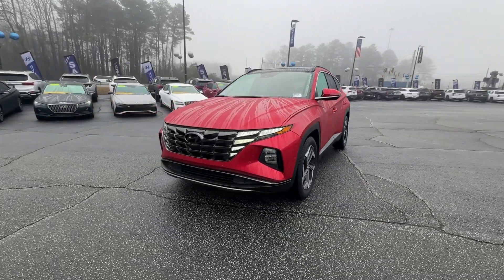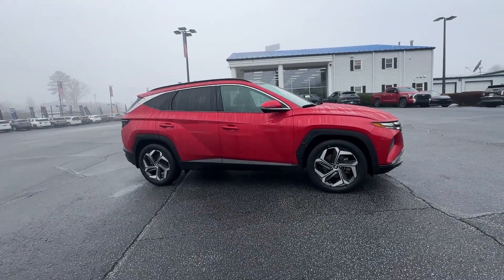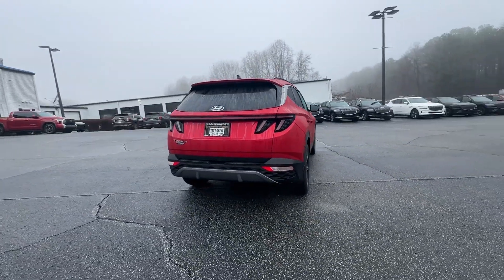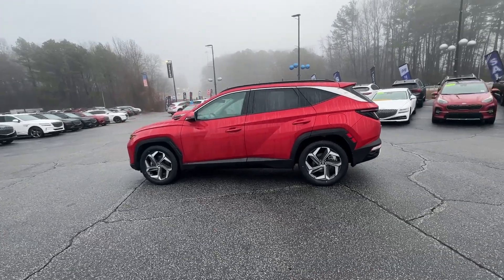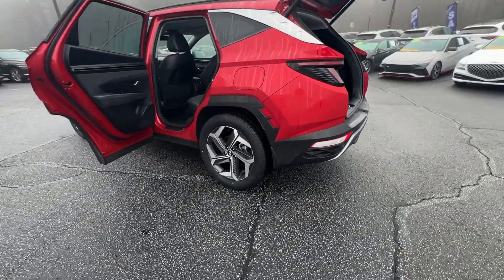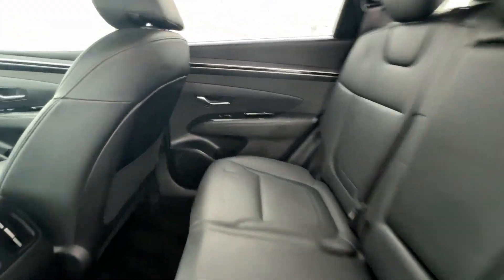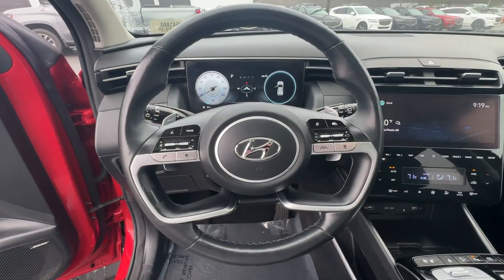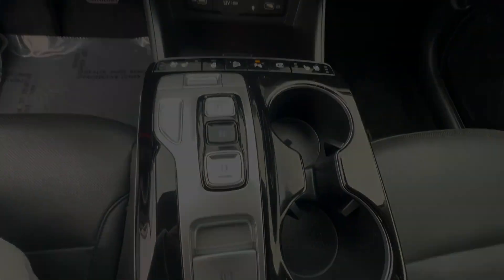2022 Hyundai Tucson Newnan, Peach Tree, Carrollton, Grantville, Palmetto, GA 2D5418AX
Calypso Red Used 2022 Hyundai Tucson Limited available in Newnan, Georgia at  at Southtowne Hyundai Newnan. Servicing the Peach Tree, Carrollton, Grantville, Palmetto, GA area.

800 Bullsboro Dr.

2022 Hyundai Tucson 4D Sport Utility Limited Calypso Red FWD 8-Speed Automatic with SHIFTRONIC 2.5L I4 DGI DOHC 16V LEV3-ULEV70 187hpbr**VEHICLE IS A MANUFACTURER BUYBACK THAT WAS REPAIRED BY MANUFACTURER & UNDER FACTORY WARRANTY** **LOCAL TRADE-IN **NO ACCIDENTS **REMAINDER OF FACTORY WARRANTY **AMERICAS BEST WARRANTY.brbrTHIS VEHICLE INCLUDES THE FOLLOWING FEATURES AND OPTIONS: Cargo Package (Cargo Net Cargo Tray and First Aid Kit) Option Group 01 3.648 Axle Ratio 4-Wheel Disc Brakes 8 Speakers ABS brakes Air Conditioning Alloy wheels AM/FM radio: SiriusXM Apple CarPlay & Android Auto Auto High-beam Headlights Auto-dimming Rear-View mirror Automatic temperature control Brake assist Bumpers: body-color Carpeted Floor Mats Delay-off headlights Driver door bin Driver vanity mirror Dual front impact airbags Dual front side impact airbags Electronic Stability Control Emergency communication system: Blue Link Connected Car Service (3-year complimentary subscription) Four wheel independent suspension Front and Rear Mudguards Front anti-roll bar Front Bucket Seats Front Center Armrest Front dual zone A/C Front reading lights Fully automatic headlights Garage door transmitter: HomeLink Heated & Ventilated Front Bucket Seats Heated door mirrors Heated front seats Heated rear seats Heated steering wheel Illuminated entry Leather Seat Trim Low tire pressure warning Memory seat Navigation System Occupant sensing airbag Outside temperature display Overhead airbag Overhead console Panic alarm Passenger door bin Passenger vanity mirror Power door mirrors Power driver seat Power Liftgate Power moonroof Power passenger seat Power steering Power windows Radio data system Radio: Bose Premium w/AM/FM/HD/SiriusXM Audio System Rain sensing wipers Rear anti-roll bar Rear reading lights Rear seat center armrest Rear window defroster Rear window wiper Remote keyless entry Roof rack: rails only Security system Speed control Split folding rear seat Spoiler Steering wheel mounted audio controls Tachometer Telescoping steering wheel Tilt steering wheel Traction control Trip computer Turn signal indicator mirrors Variably intermittent wipers Ventilated front seats Wheel Locks and Wheels: 19 x 7.5J Machine-Face Finish Alloy.brbr$1250 MUST FINANCE WITH Southtowne Hyundai Prices do not include government fees which include tax tag and title. All prices Include all available discounts and dealer rebates. Specifications and availability subject to change without notice. See dealer for most current information. **Consumer must print and present prior to purchase for discounted price.**Employees and their family members are excluded from special pricing discounts**. All images are for illustrative purposes only actual product may vary see dealer for details or questions.